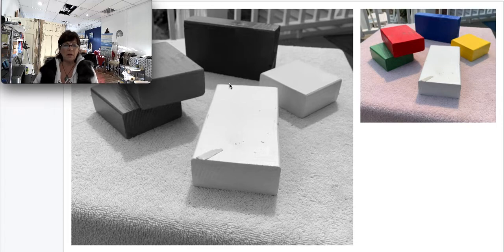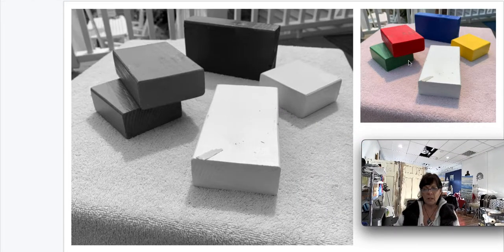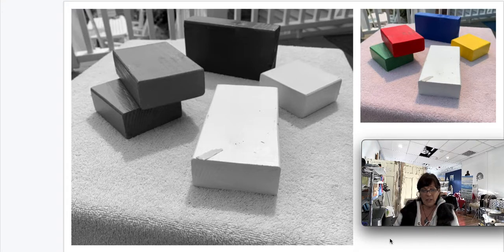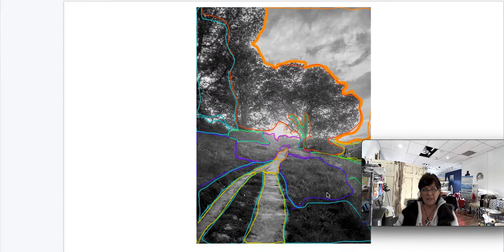The Importance Of Value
Without value your paintings will have no form.